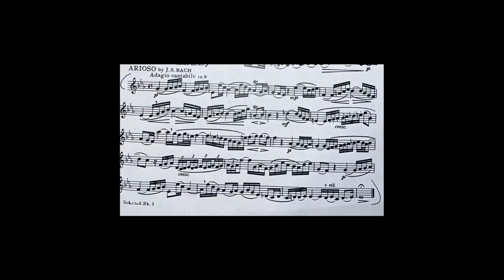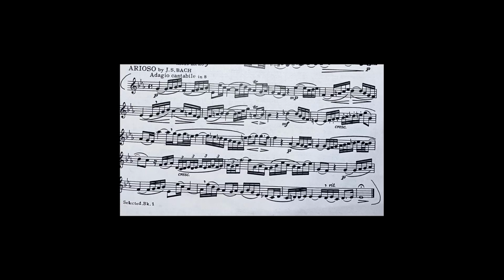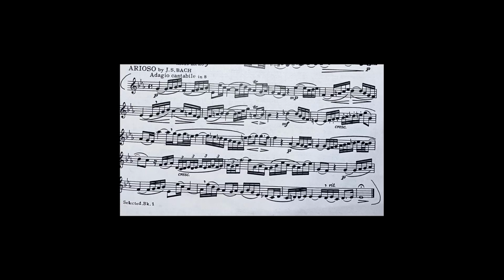Horn HS Lyrical 2023 FULL